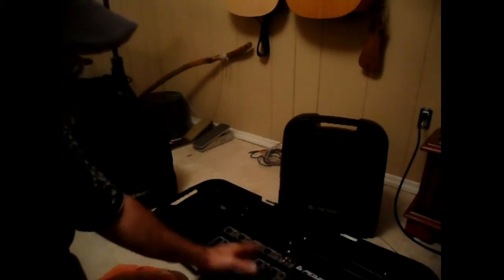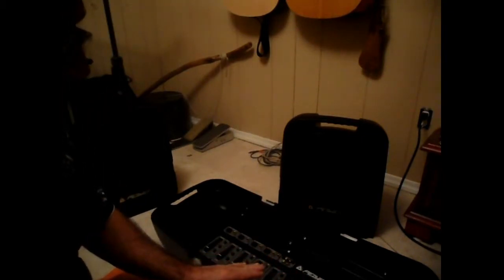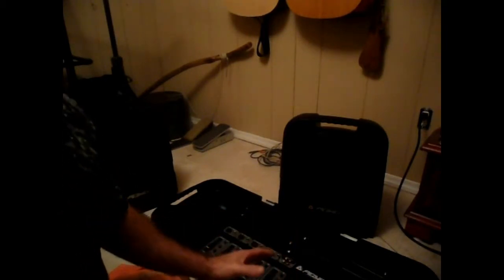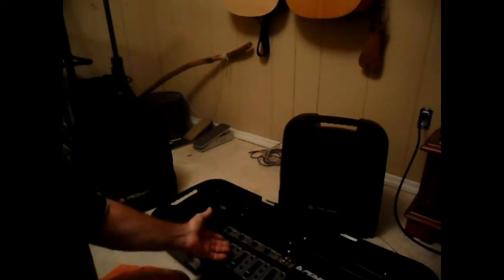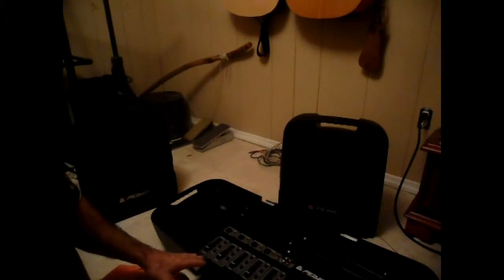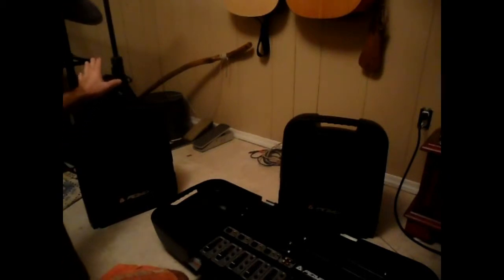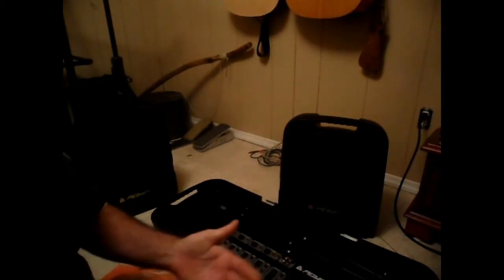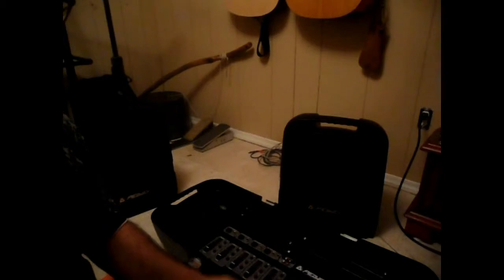peavey escort 2000 cool loop hole